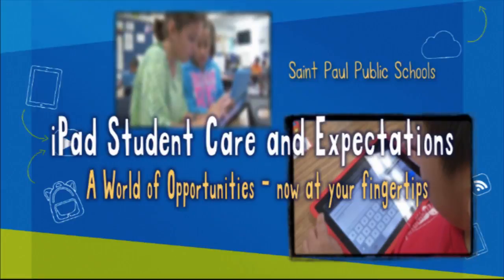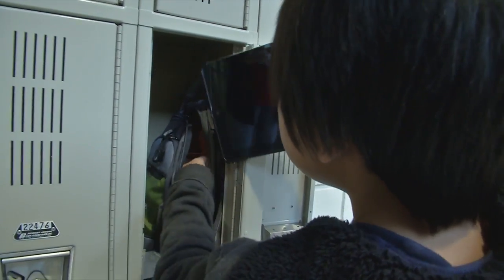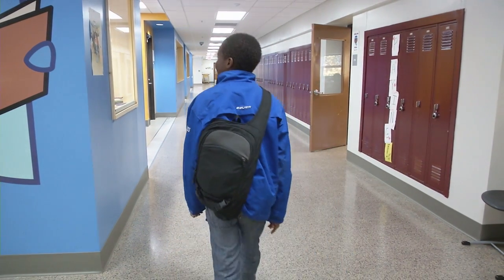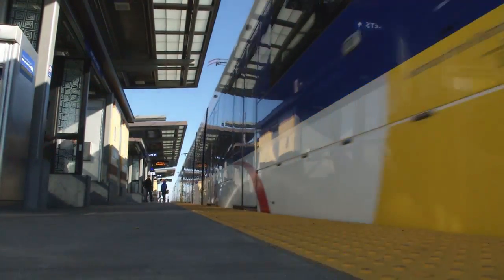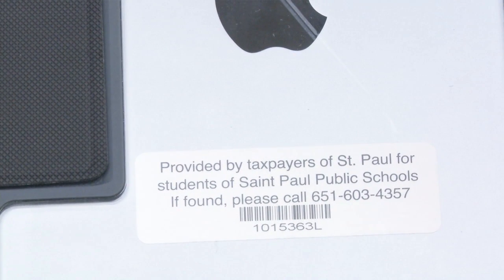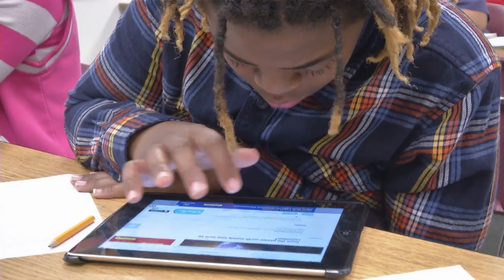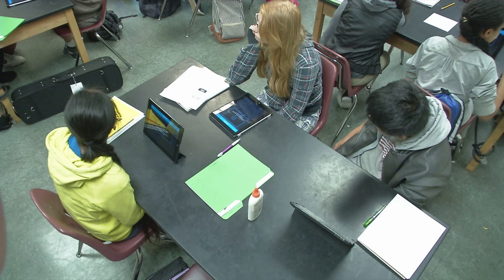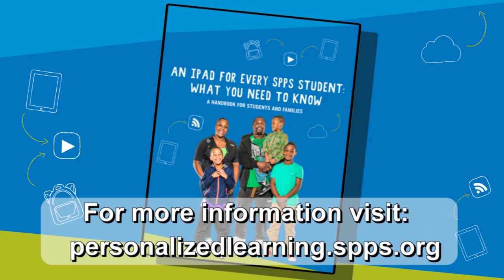iPad Student Care and Expectations - English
A World of Opportunities - now at your finger tips.